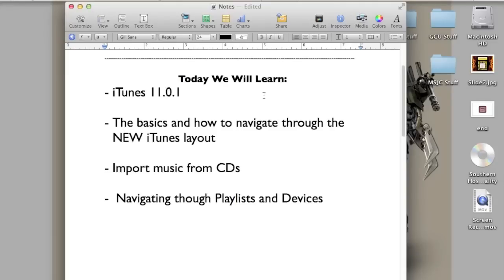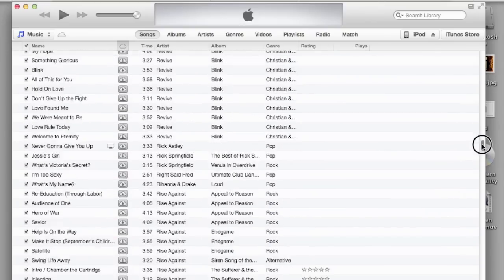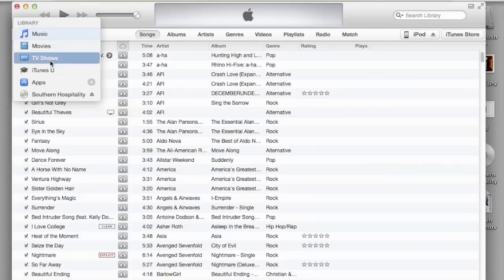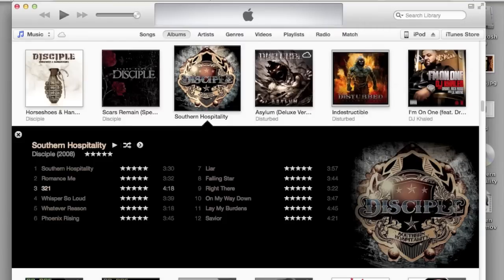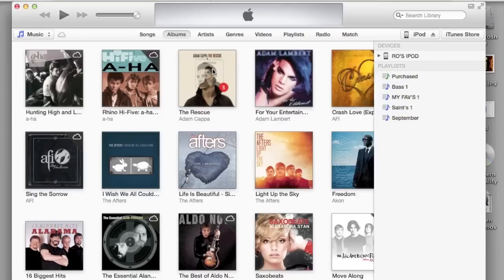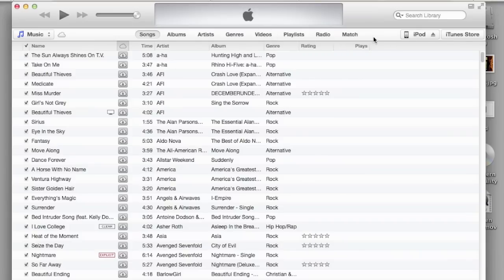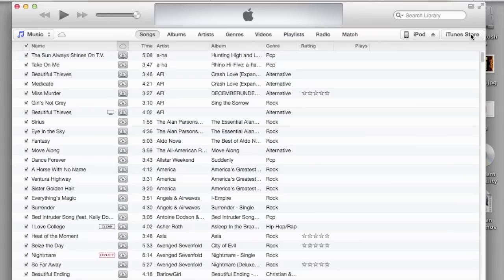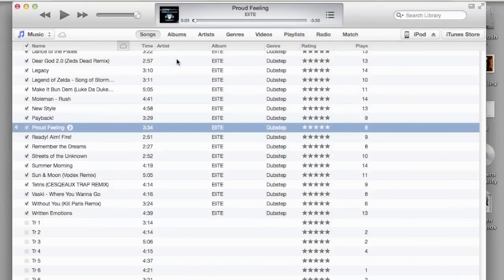Tech with Ro - Episode 5 | Navigating Through iTunes 11.0.1